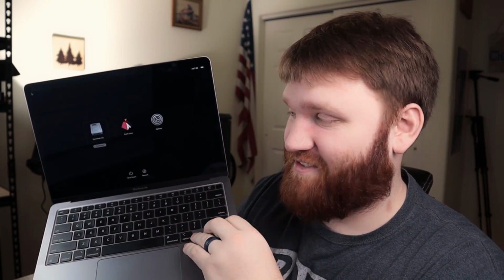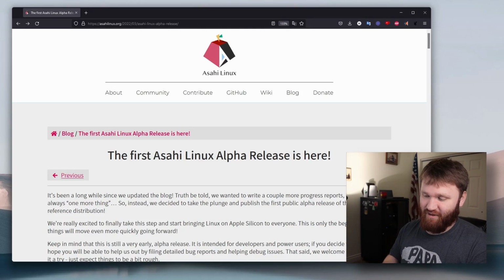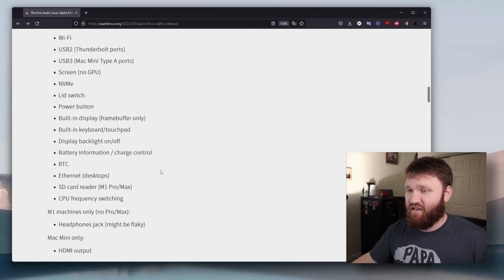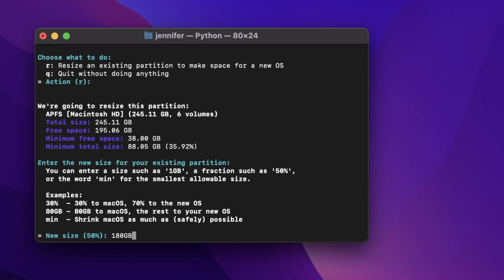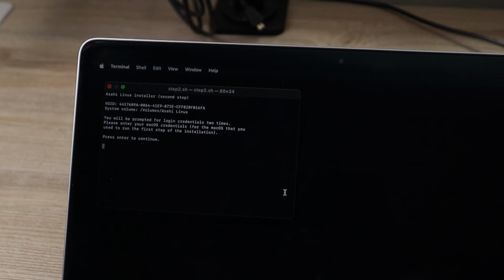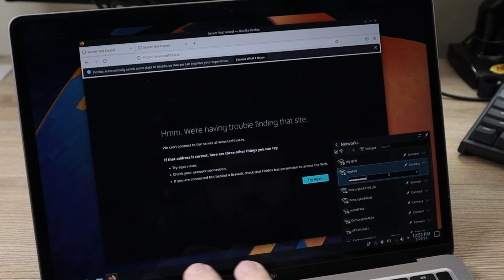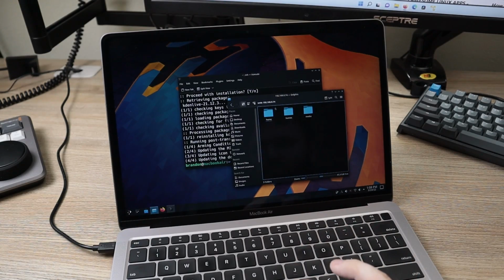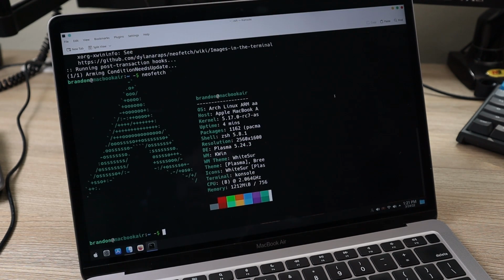FINALLY! Linux on the Macbook M1 (bare-metal)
I have been waiting a long time to see this working on the M1 Laptops. This is a combination of the best chipset (imo) combines with the best of Linux. This is alpha software so only do this will full understanding of all risks.

00:00 - Asahi Linux
02:40 - But, Why?
04:30 - Installation
08:50 - Linux Native!
10:27 - Geekbench
11:45 - More Testing